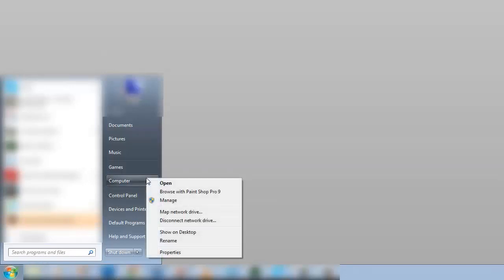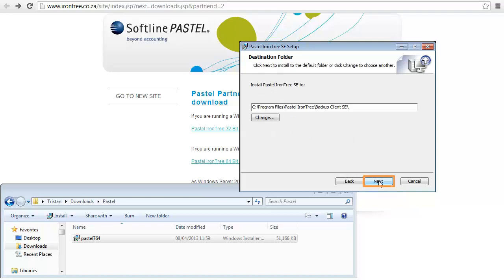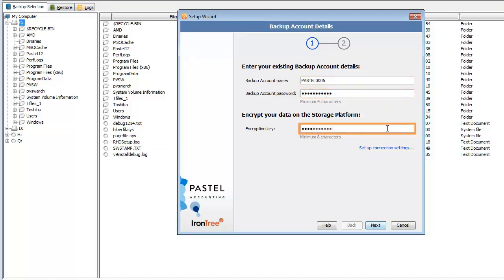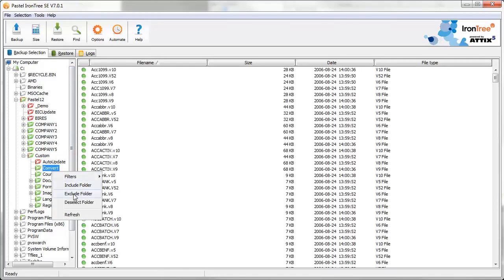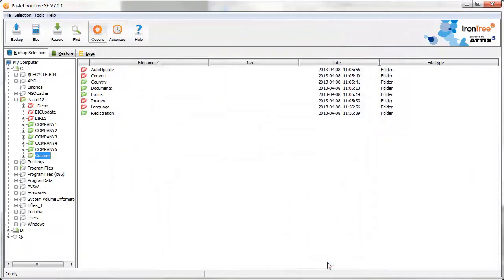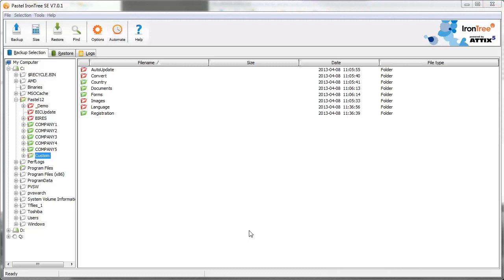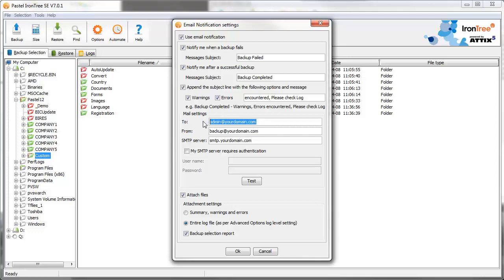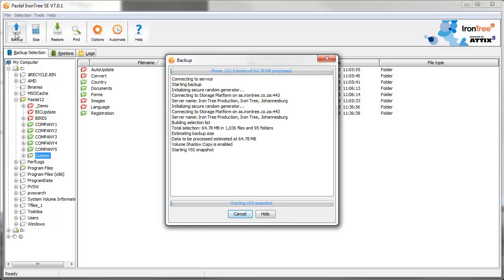IronTree Tutorial - Installation